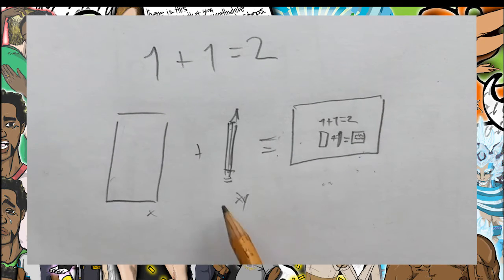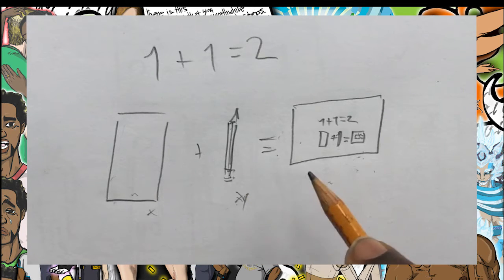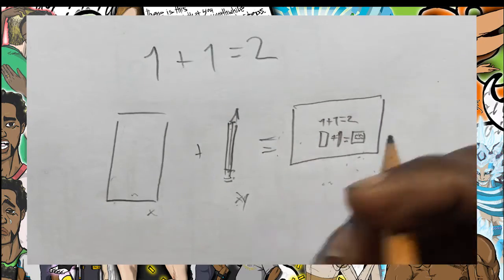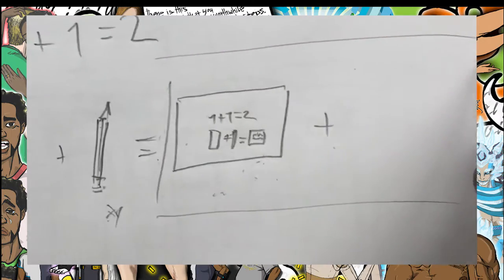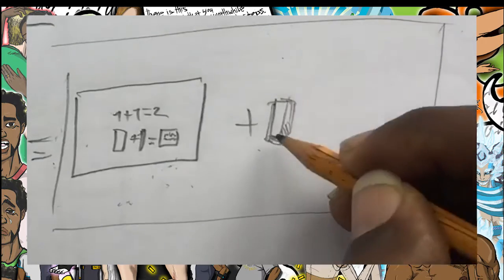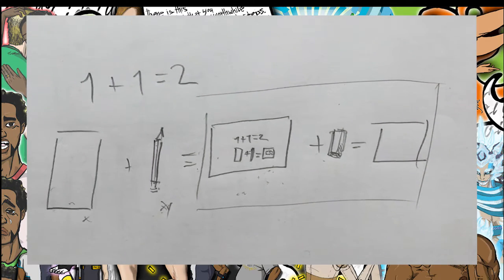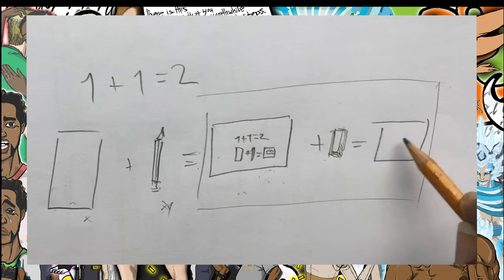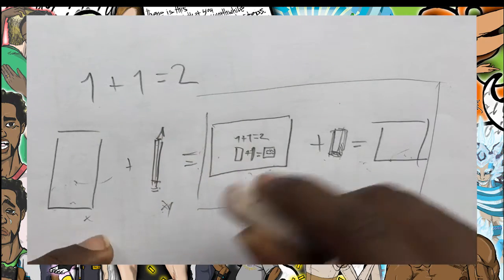1+1=2-1=? : Concept of Ownership | Perception Matters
1+1=2
2-1=1

One may think this is not controversial. However it is currentyear. Third of a six part series where I try and define X to reduce the different problems that come from misunderstanding the same X.

Thank you for your time & almost any input is appreciated